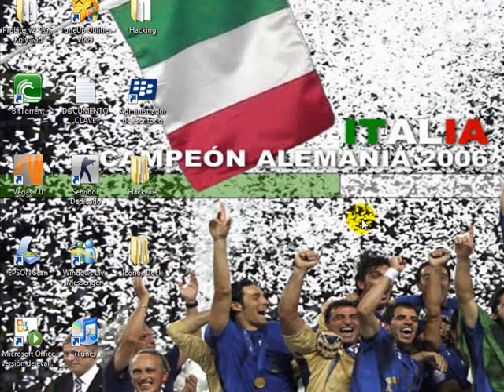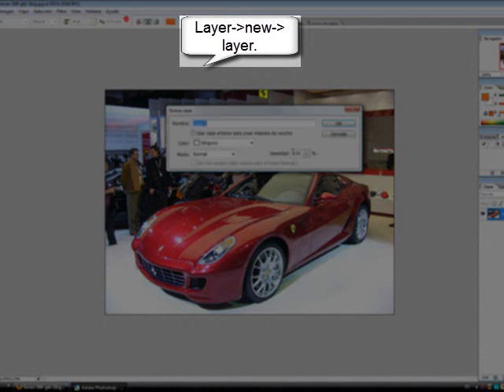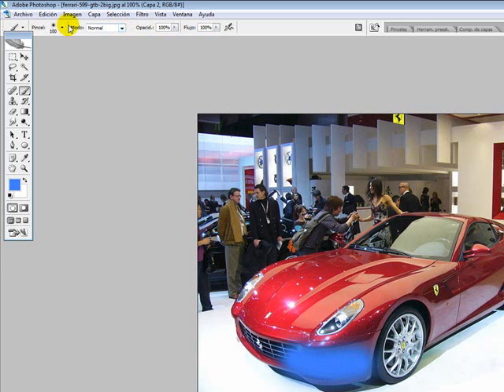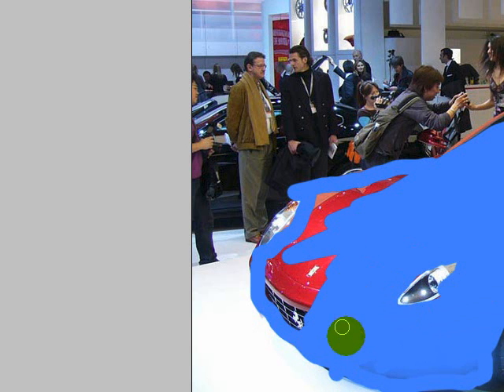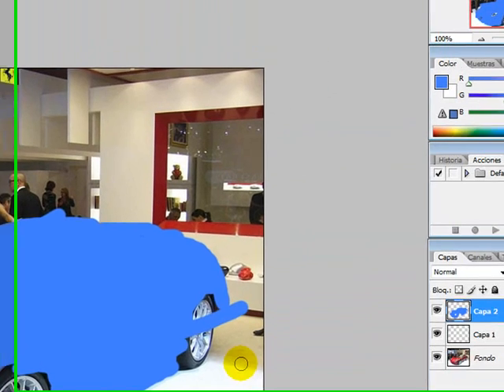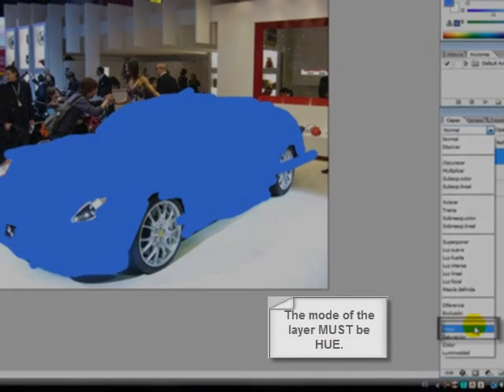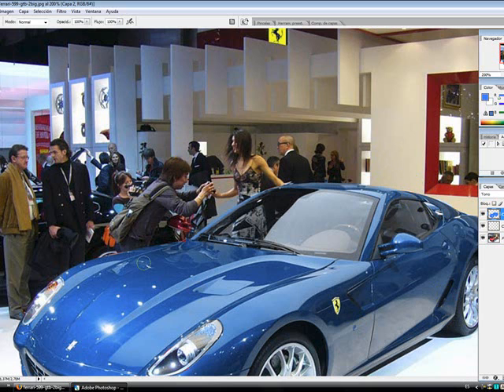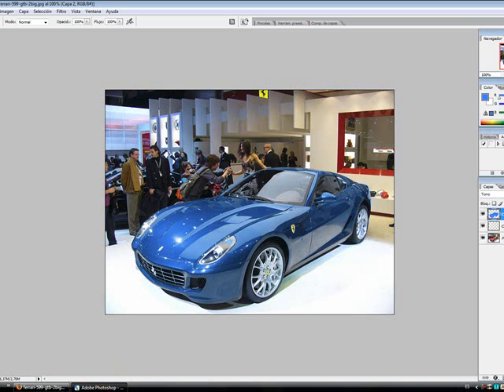How to change an objects color (Fast way)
In this tutorial i gonna show how to change the color of a object by the fast way on photoshop CS2 (i think is the same way in other cs's photoshops)